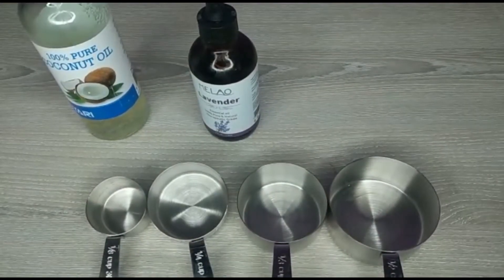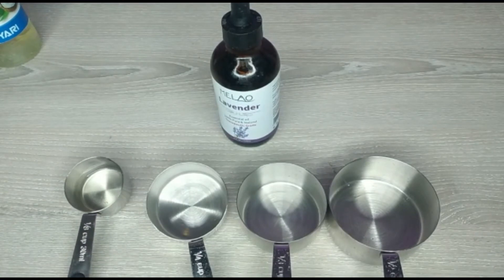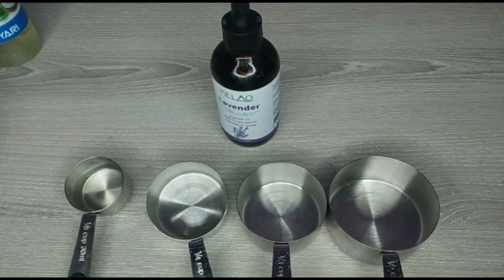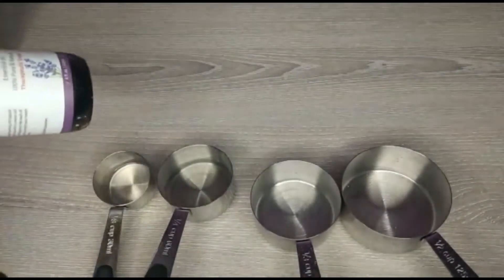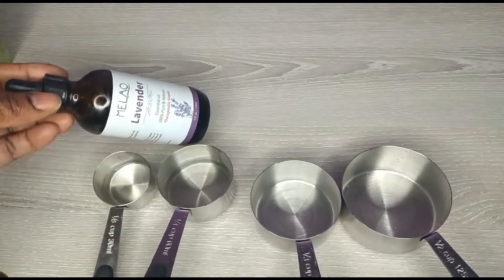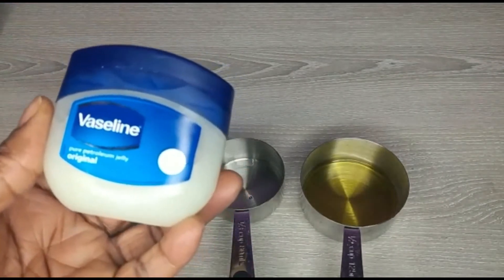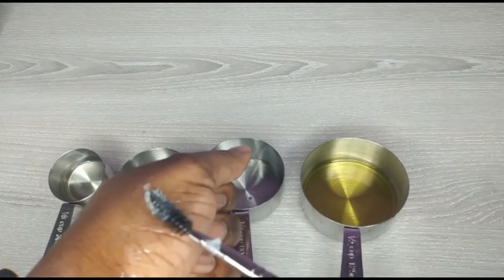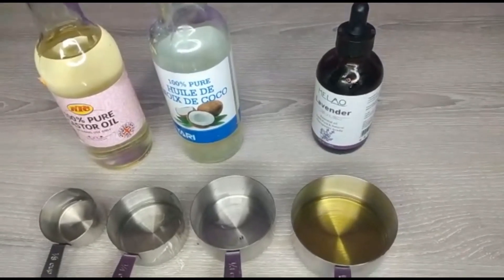How to grow your Eyelash Faster with Different kind of oil Eyelash